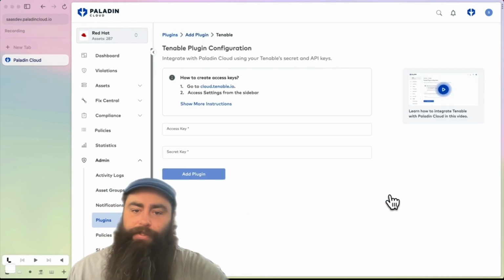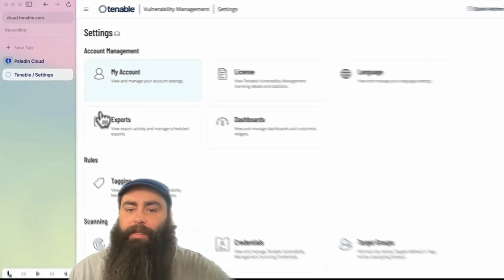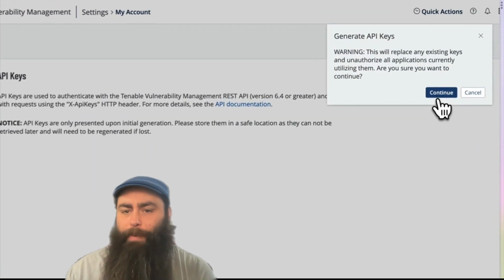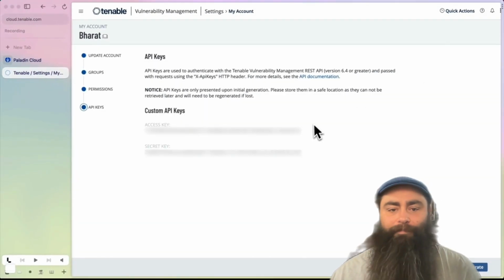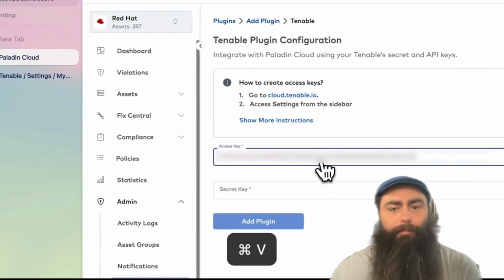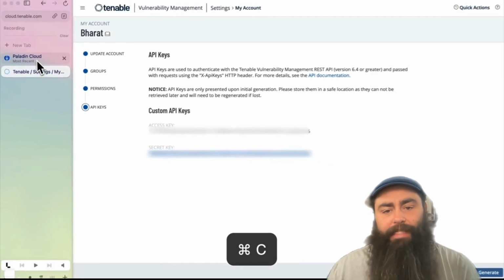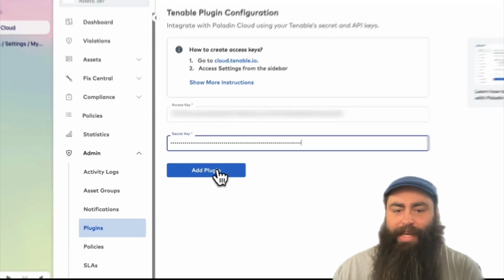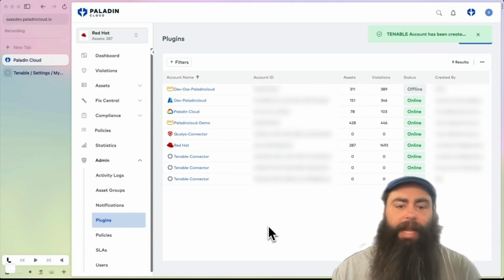Connect Tenable and Paladin Cloud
In this video tutorial, learn how to connect Tenable and Paladin Cloud, two powerful cloud-based tools that help you manage your security vulnerabilities. Follow along with our step-by-step guide as we show you how to log in to both platforms, generate a new API Key, copy the Key and Secret over, and add the plugin. With this easy-to-follow guide, you'll be up and running with Tenable and Paladin Cloud in no time!